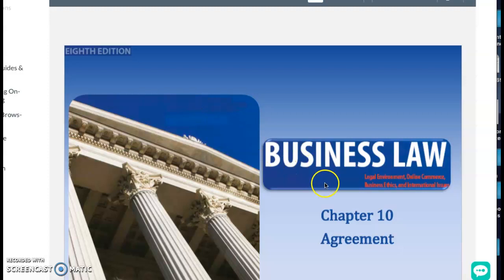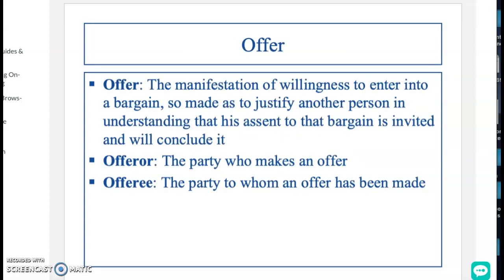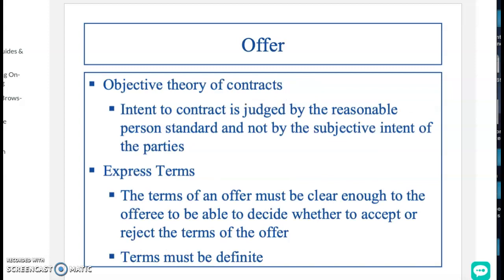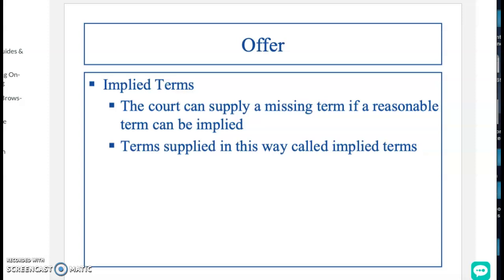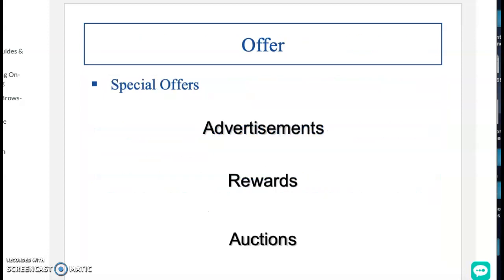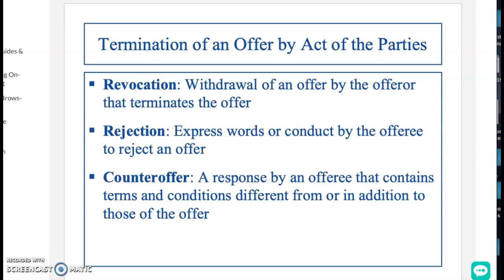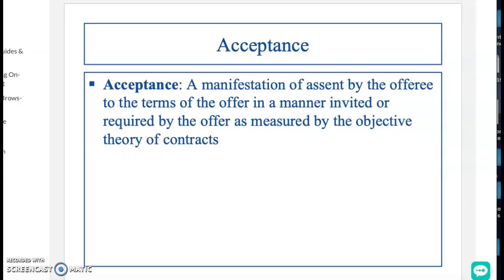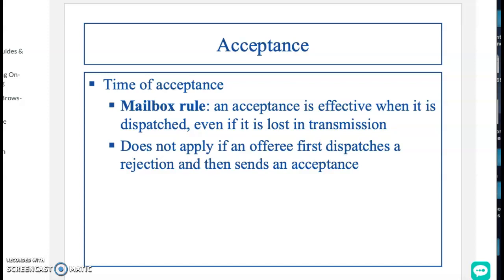chapter 10 PP